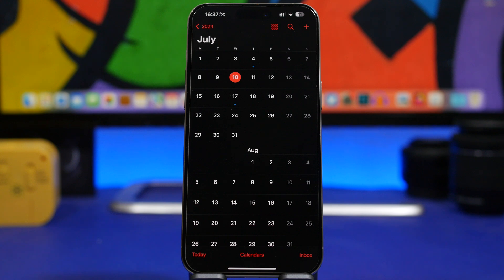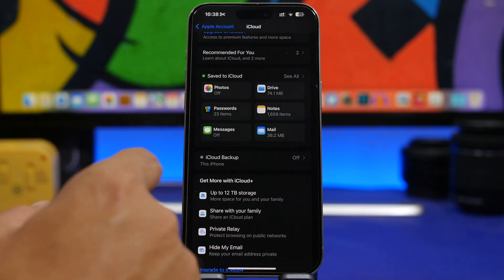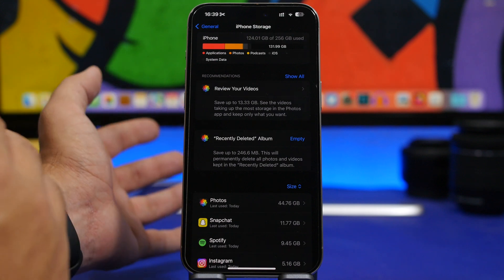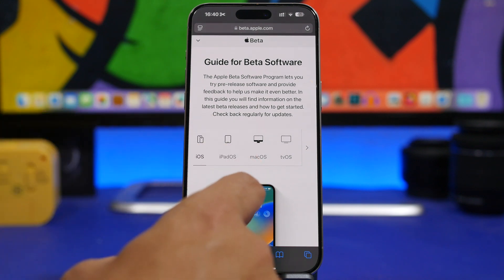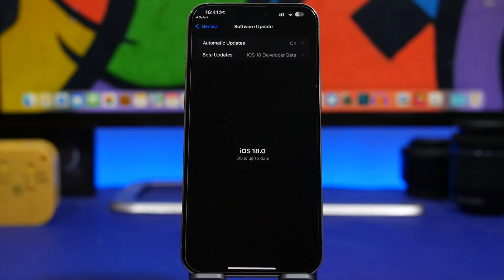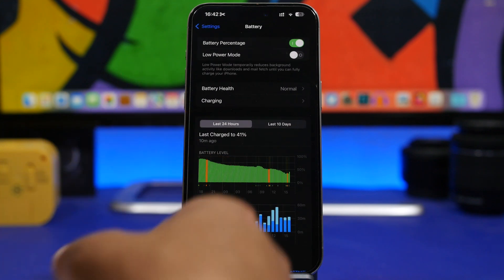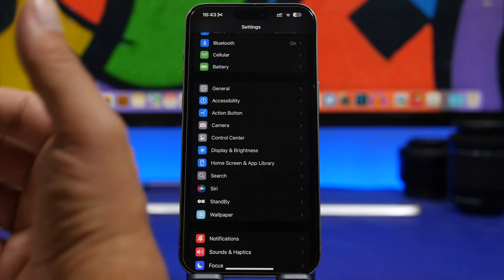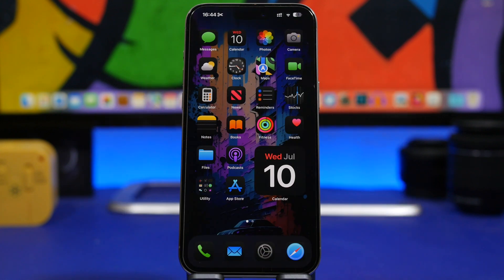iOS 18 Public Beta RELEASED - How To INSTALL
👉Free Download Tenorshare ReiBoot to install&download iOS 18 with just 1 Click, it also can help you downgrade iOS 18 to iOS 17 without data loss and fix all iOS bugs.

iOS 18 public beta is just around the corner, iOS 18 public beta should be released any time now and this is how you can install it on your iPhone. In this video you can also learn everything else you need to know before you install iOS 18 public beta on your iPhone.

Release date 0:00
Devices 1:09
Do this first 1:31
How to install 2:46
Things to know 4:11
Should you install it 5:35
Check this 6:39